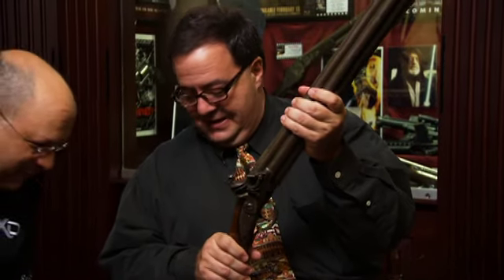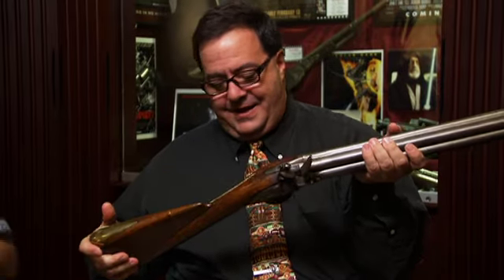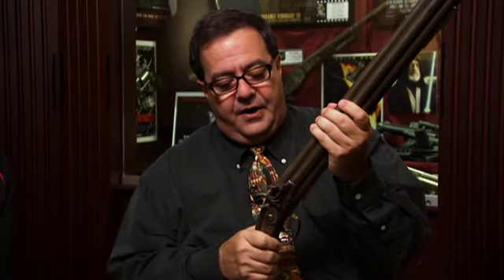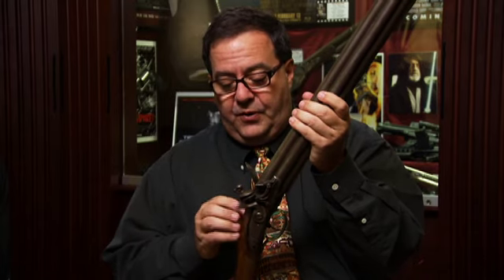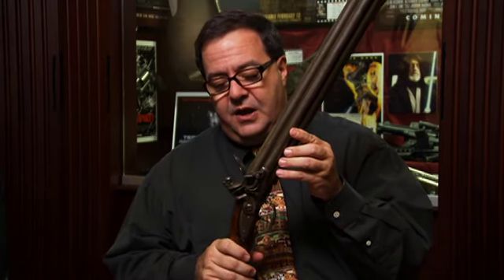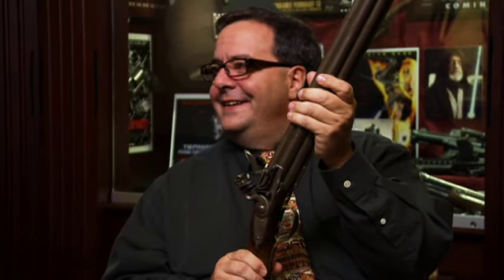NFM - Seven shots. All at once. The devastating Nock Volley Gun.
John Popp talks to Phil Schreier, Senior Curator at the National Firearms Museum about the flintlock navy shoulder arm that fired devasting volleys to repel boarders .. and then was used in the John Wayne movie "The Alamo". - NRA News - October 7, 2010 Curator's Corner